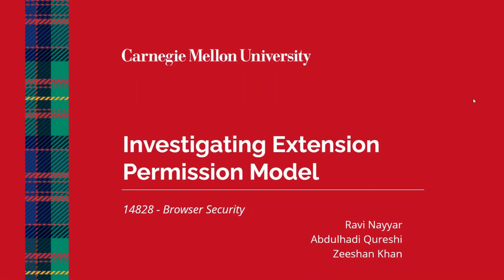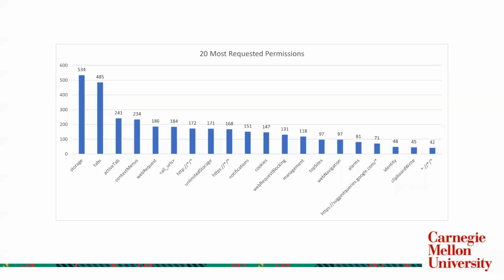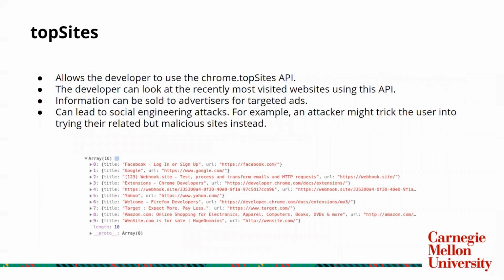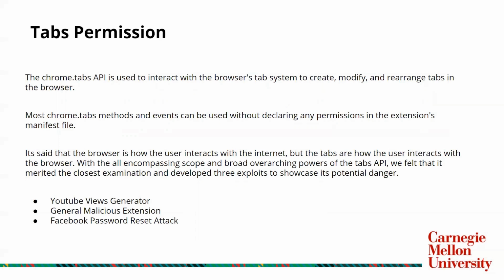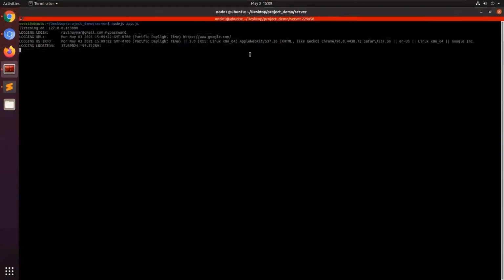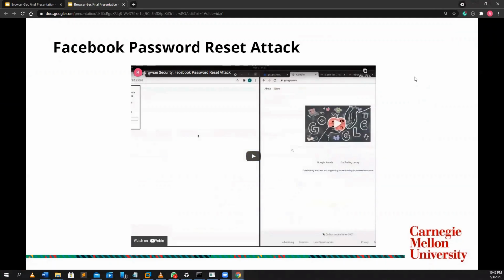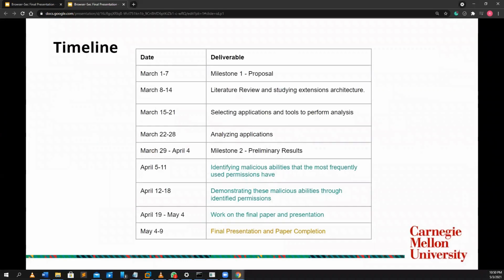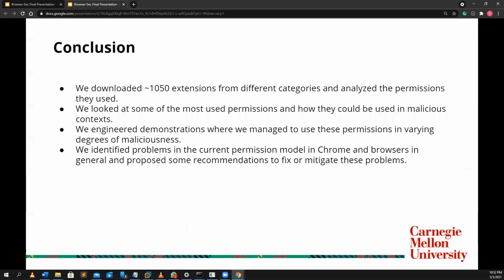Browser Security: Final Presentation